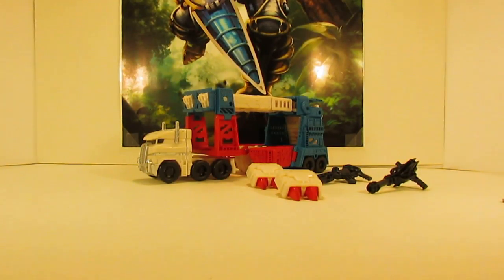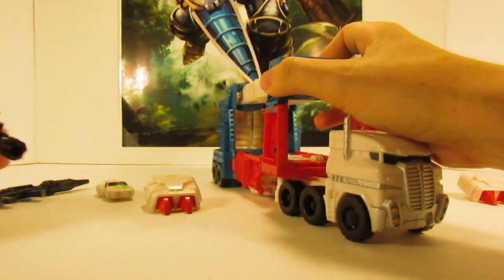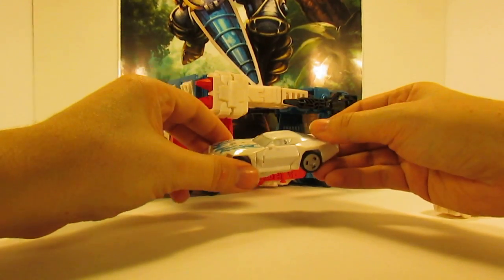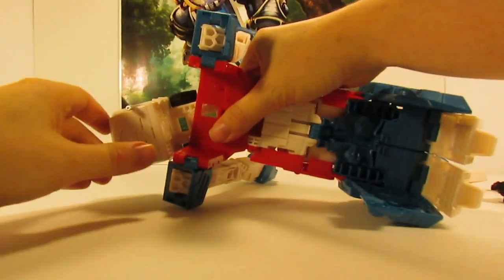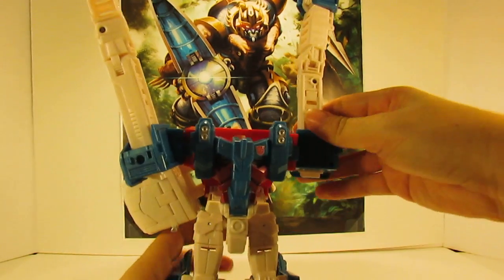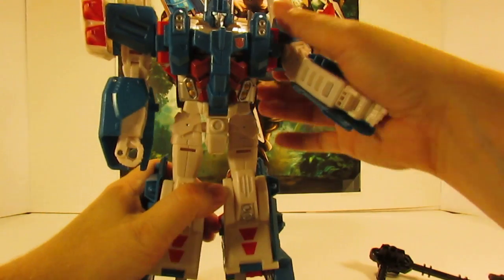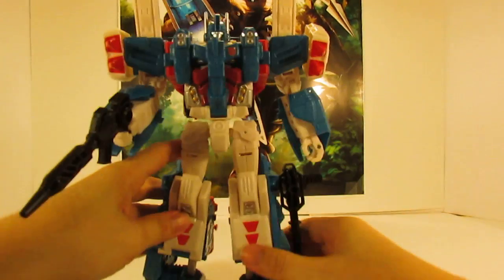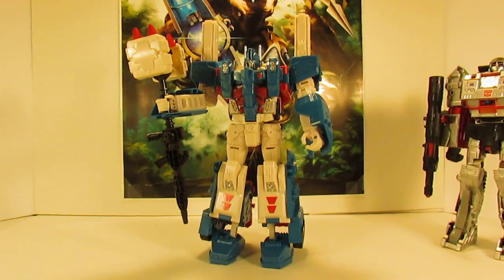Transformers Combiner Wars Leader Class Ultra Magnus Review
Here is my Review of Transformers Combiner Wars Leader Class Ultra Magnus.